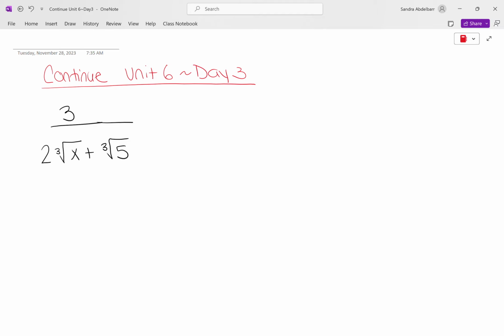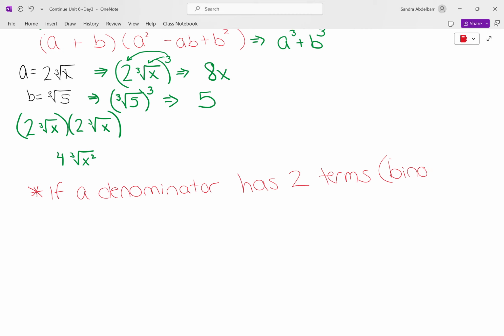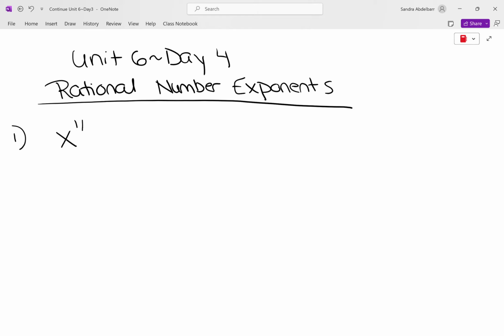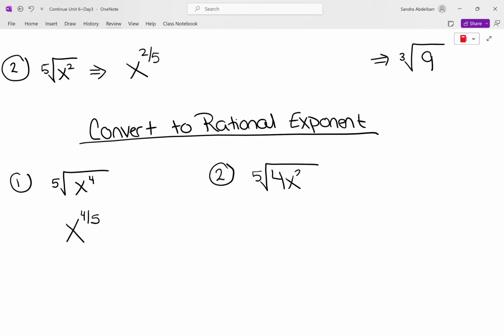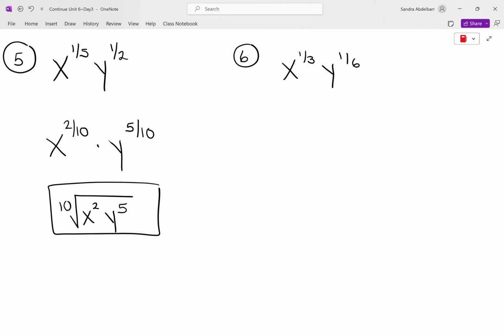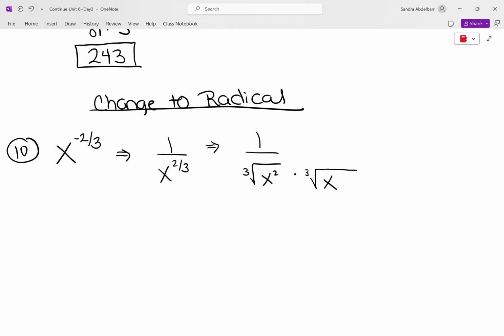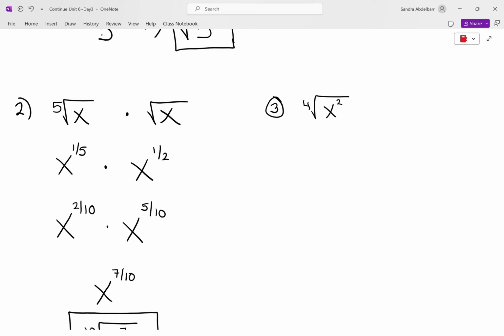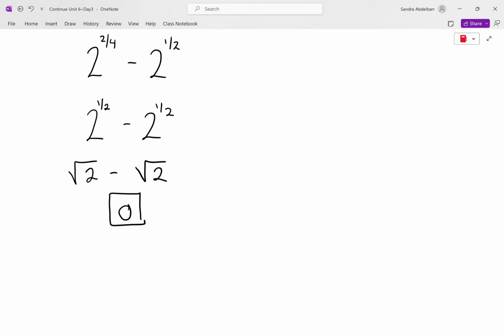Alg 2H - Unit 6~Day3 (continued) and Unit 6 day 4 (Part 1 of 2)